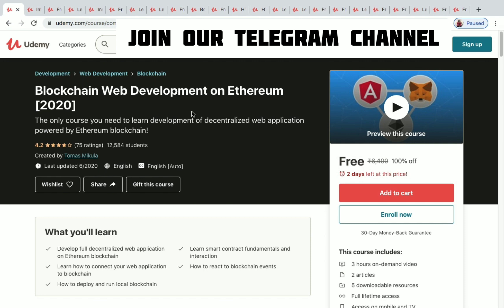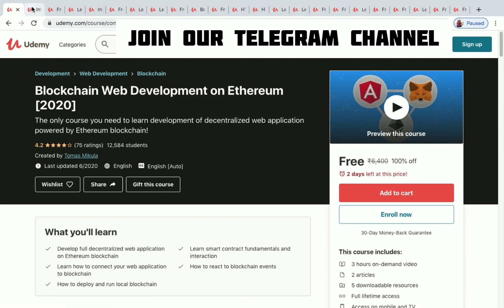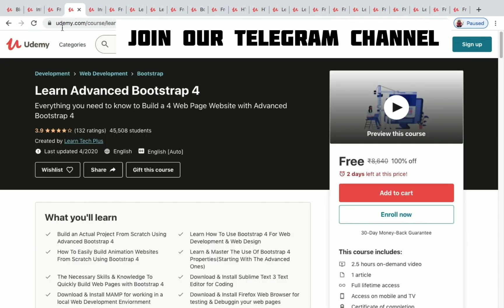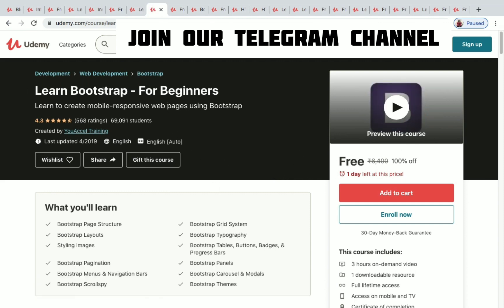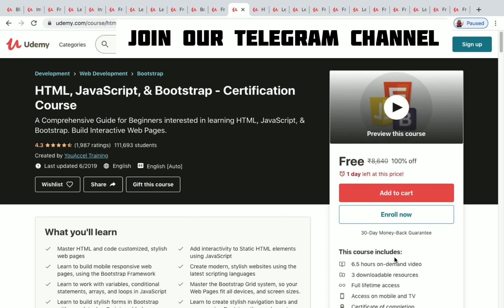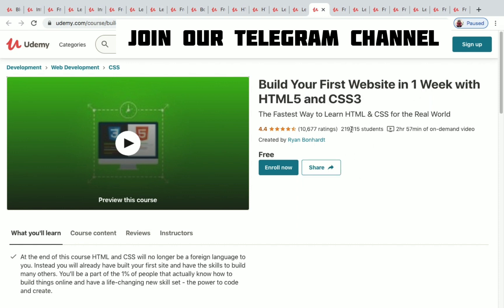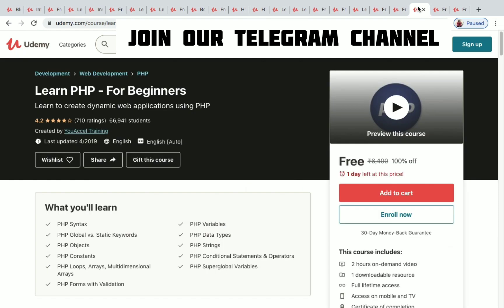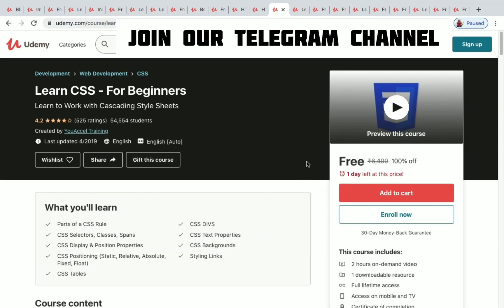Free web development courses with certificate | Become a professional web developer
free web development certificate courses. free html certificate courses. free css certificate courses. free blockchain certificate courses. free jquery certificate courses. free javascript certificate courses. free angular certificate courses. free bootstrap certificate courses. udemy paid courses for free. udemy free certificate courses. free online certification courses 2020. udemy free courses today. udemy free courses 2020.

Courses in this video :

1. Blockchain Web Development on Ethereum [2020]

2. Internet and Web Development Fundamentals

3. Python Core and Advanced

4. Learn Advanced Bootstrap 4

5. Install NGINX, PHP, MySQL, SSL & WordPress on Ubuntu 18.04

6. Spring Framework And Dependency Injection For Beginners

7. Learn jQuery - For Beginners

8. Learn Bootstrap - For Beginners

9. Complete Bootstrap 4 course - build 3 projects

10. Bootstrap & jQuery - Certification Course for Beginners

11. Bootstrap 4 Quick Start: Code Modern Responsive Websites

12. HTML, JavaScript, & Bootstrap - Certification Course

13. HTML & CSS - Certification Course for Beginners

14. Learn CSS - For Beginners

15. Learn HTML - For Beginners

16. Build Your First Website in 1 Week with HTML5 and CSS3

18. Learn JavaScript - For Beginners

19. Learn Angular 5 from Scratch

20. Learn Angular 4 from Scratch

21. Learn PHP - For Beginners

22. Practical PHP: Master the Basics and Code Dynamic Websites

udemy courses
udemy free certificate courses
udemy free courses certificate
udemy certificate
udemy cognizant
udemy excel courses
udemy drawing
udemy free
udemy python course
udemy digital marketing
udemy adobe
free udemy
free udemy courses
free udemy online courses
free certificate courses by udemy
free python course with certificate
free whiteboard animation course
free adobe illustrator course
free microsoft courses
free excel courses with certificate
free data science courses
free programming courses
free business courses
free wordpress courses
free website development courses
free  web development courses with certificate
free python courses with certificate
free data science courses with certificate
free marketing courses with certificate
free r programming courses
free r programming course with certificate
free microsoft powerpoint course
free microsoft 365 course
machine learning courses
programming courses
email marketing courses
semrush courses
web design courses
artificial intelligence
digital marketing
cryptocurrency courses with certificate
design courses with certificate
data science course with certificate
free facebook ads courses with certificate
python courses with certificate
google courses
google course with certificate